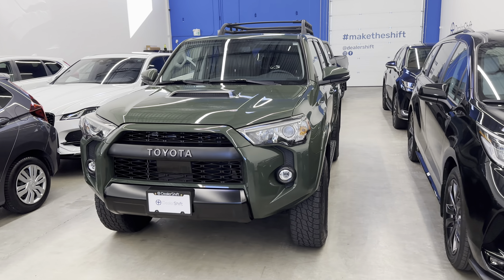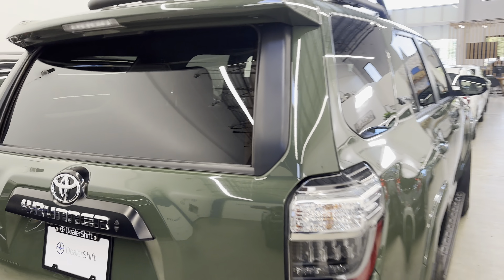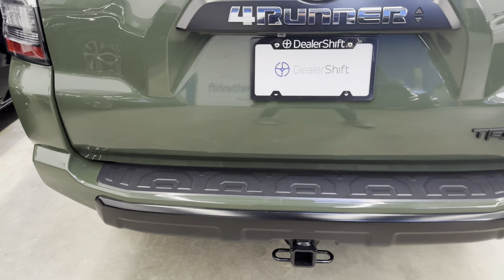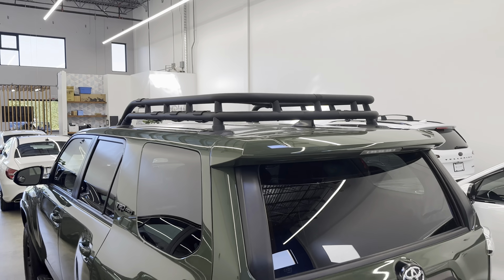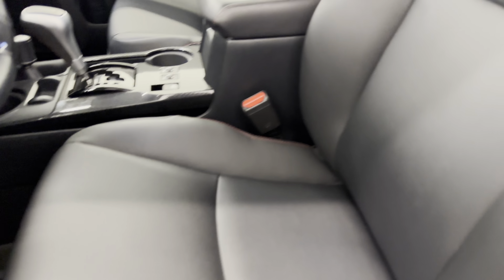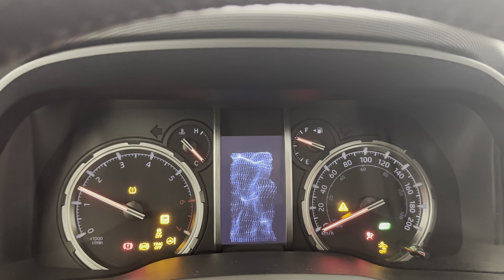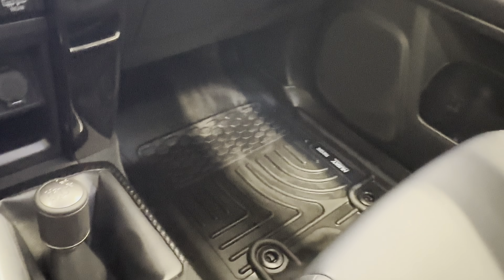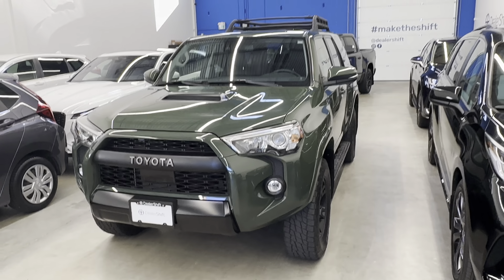DealerShift - 2020 Toyota 4Runner TRD Pro